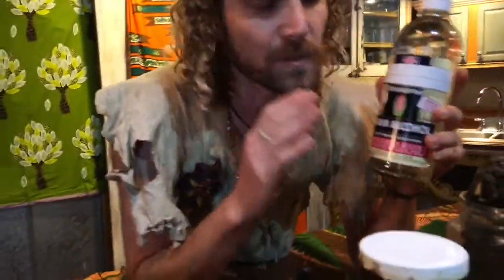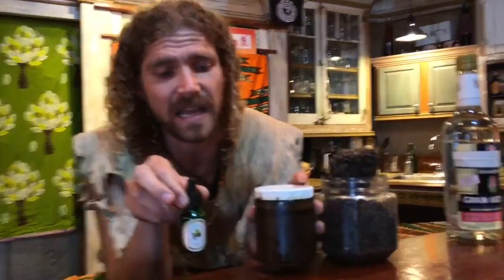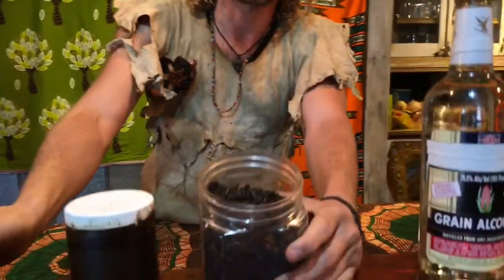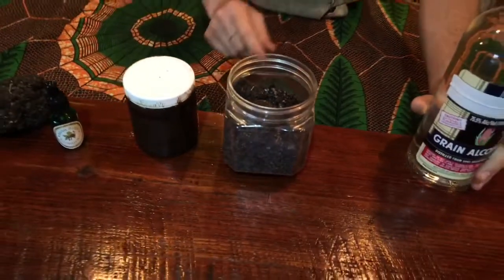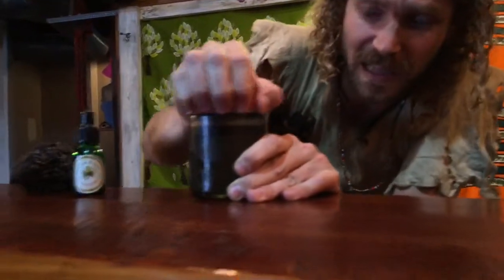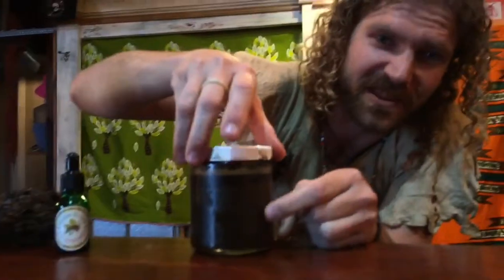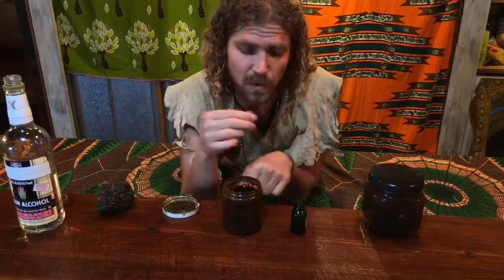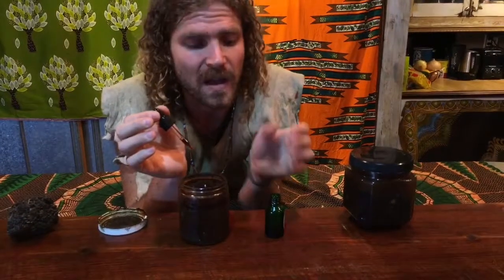Bee Propolis: Blood of Trees and the Magic of Bees! 🐝🌲✨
One of the best medicines in the whole world, and the most used thing in my whole first-aid/medicine kit, is bee propolis. Here's how to make your own potent propolis extract. Thank you Bees!